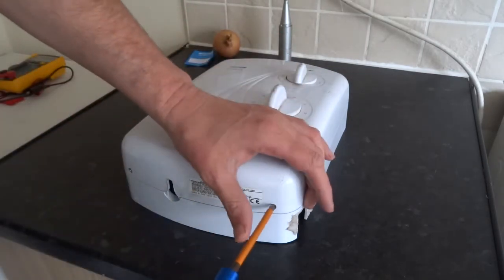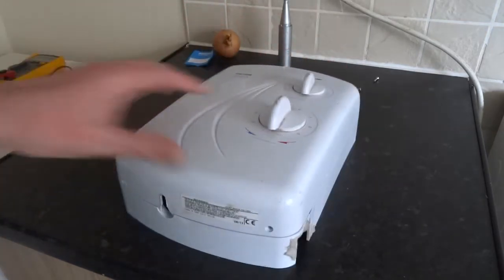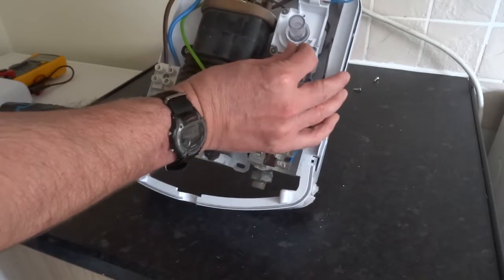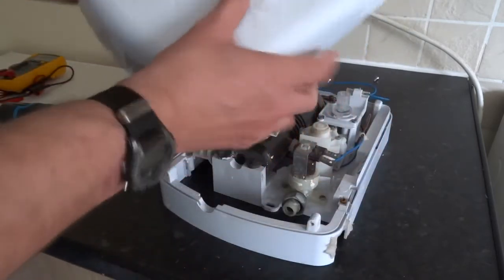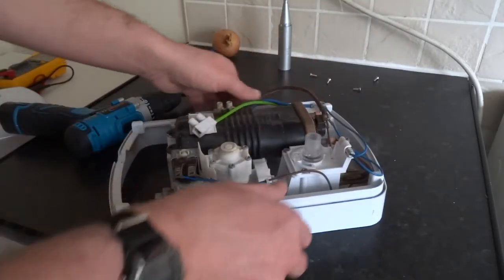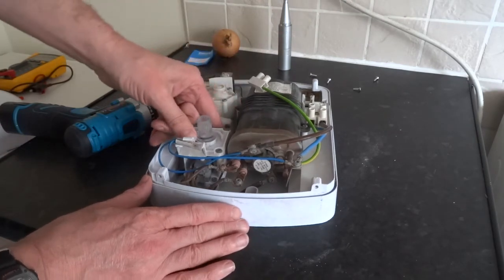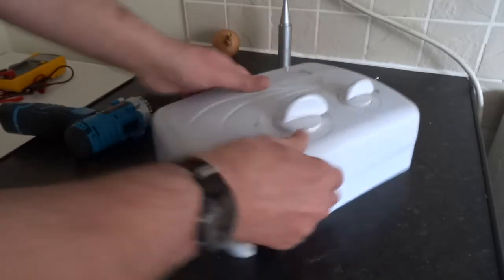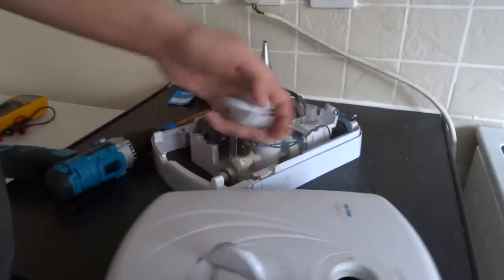Electric shower front cover removal replacing switches and setting stabilizer flow/heat selector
To fix common electric shower problems like inconsistent heat or flow, you often need to access and adjust the internal controls or replace a failed switch. This comprehensive guide shows you how to safely remove the front cover, disconnect wiring to replace a faulty switch, and locate and adjust the internal stabilizer valve or heat selectors. We emphasize the proper technique for opening the casing without damaging the fragile seals or electrical connections.

🛑 EXTREME DANGER WARNING! Electric showers operate on high-power 240V mains electricity. You MUST isolate the power at the main consumer unit (fuse box) and turn off the water supply before removing the cover. Use a voltmeter to confirm zero voltage at the terminal block.

In this video, we guide you through the 3 essential repair steps:

Safe Cover Removal: Step-by-step instructions on removing the front casing, control knobs, and securing screws while keeping all seals and internal components intact.
Switch Replacement: How to identify the main power or selector switch, safely remove the old switch wiring, and install a new component, ensuring all connections are correctly tightened.
Stabilizer Settings Adjustment: Locating and adjusting the internal flow controls or heat limiter settings (often dial-type controls) to ensure the shower operates at the correct temperature and pressure balance.
Master the final steps of electric shower repair by learning how to safely access and adjust its core components!